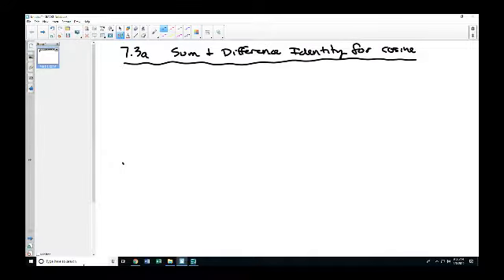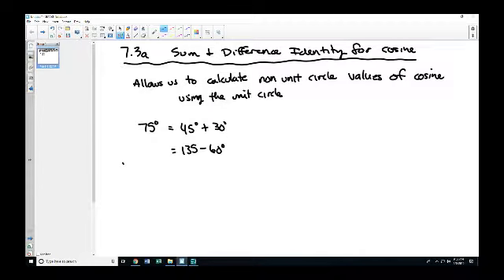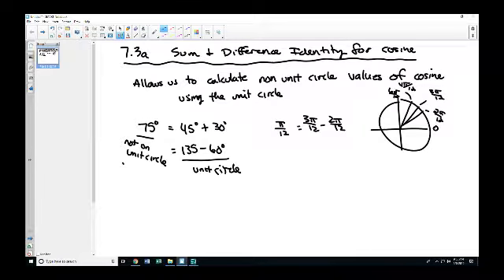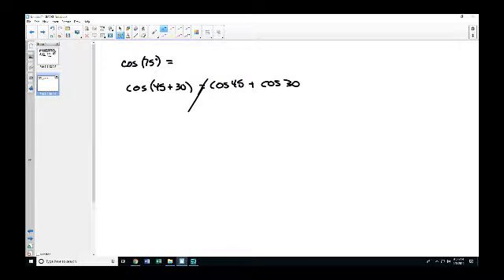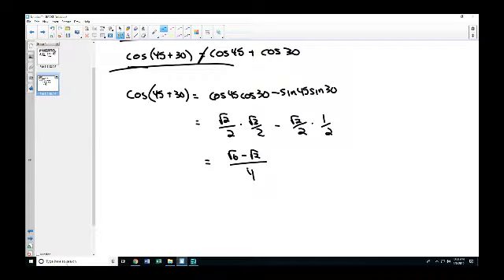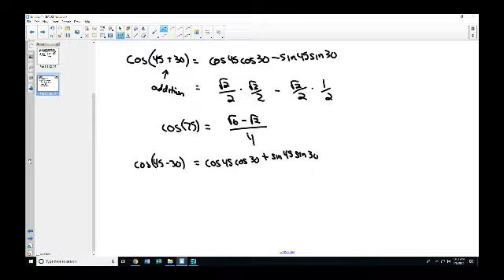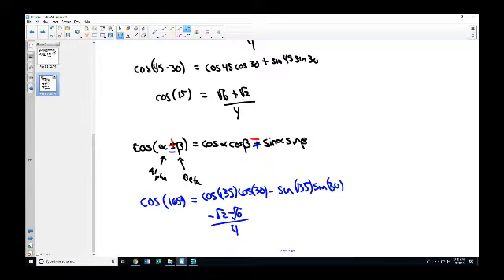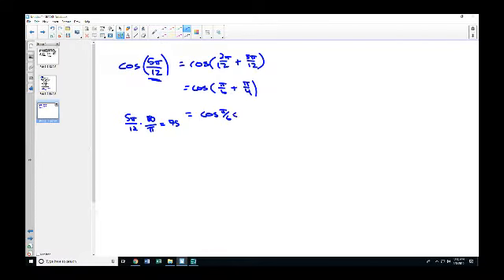Precalculus 7.3a: Sum and Difference Identities